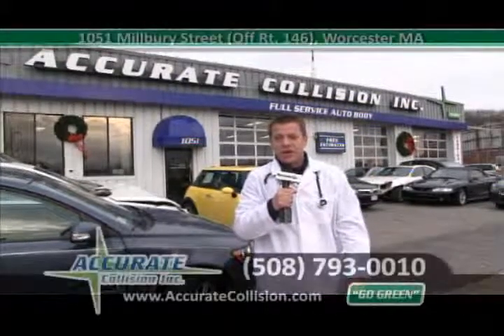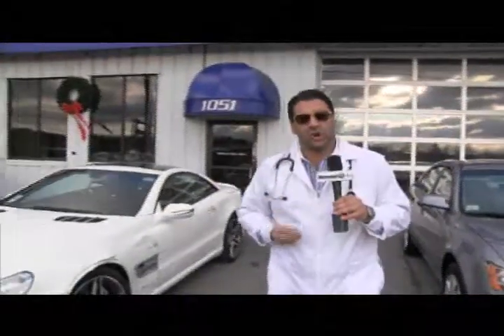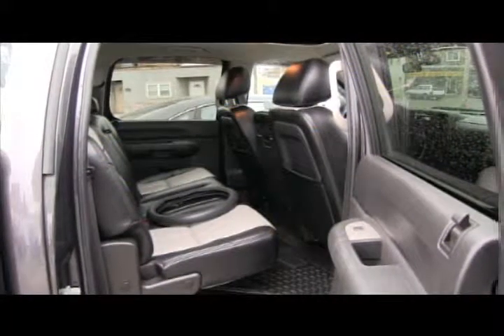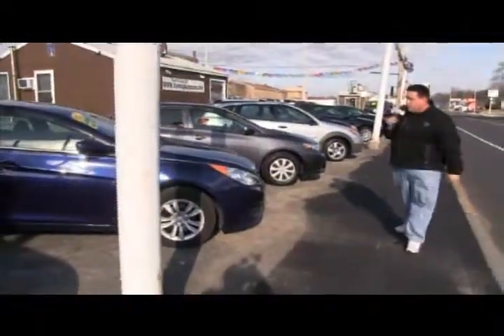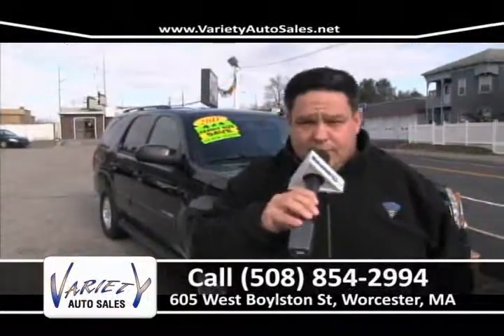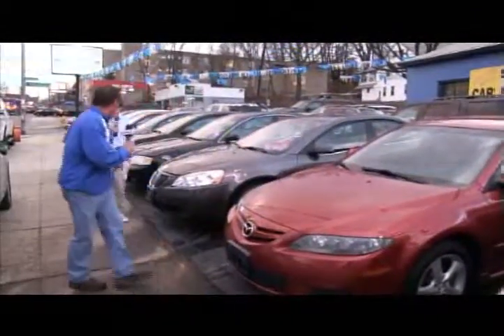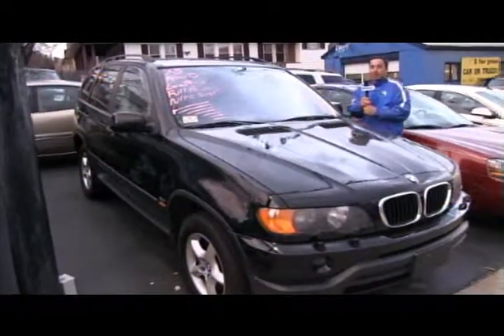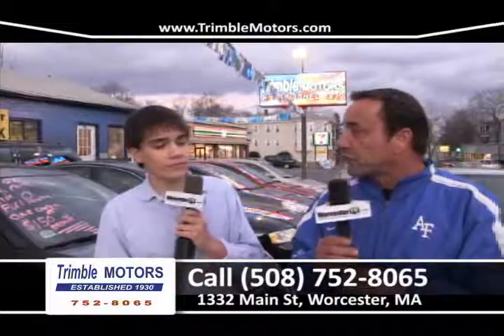Car Dealer TV - January 7, 2011